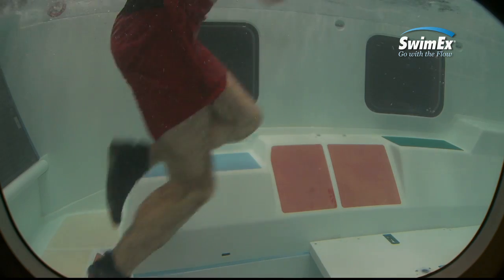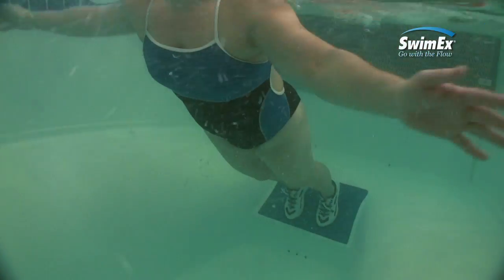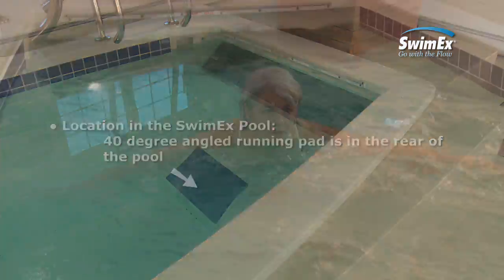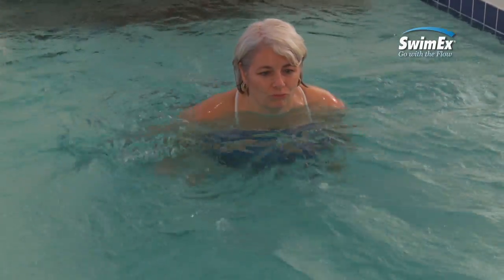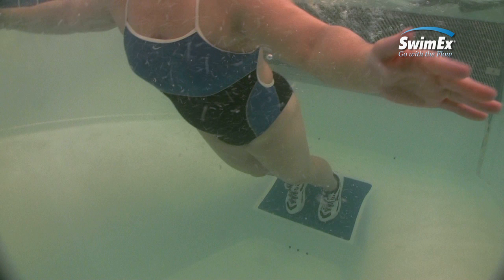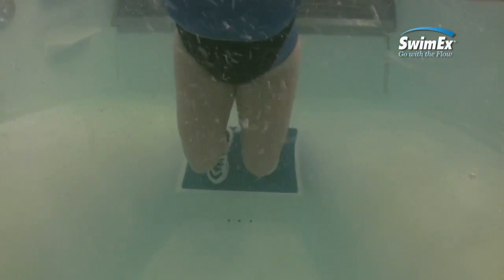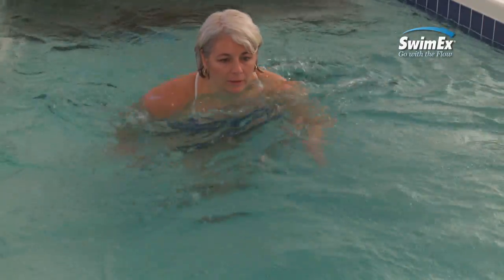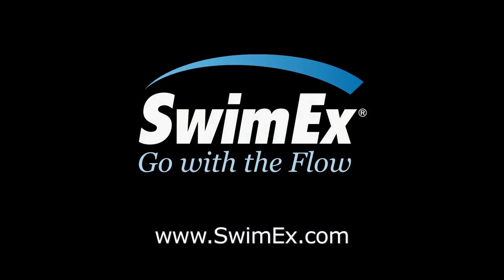SwimEx Exercise Video: How To Use Angled Running Pad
In this video from SwimEx.com, learn how to use the angel running pad.